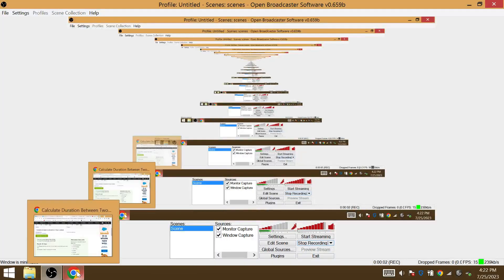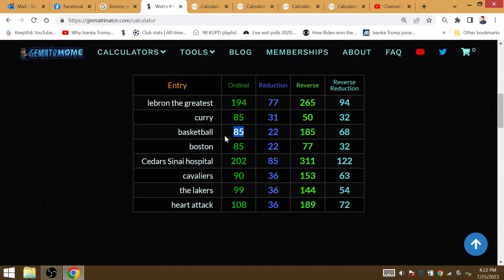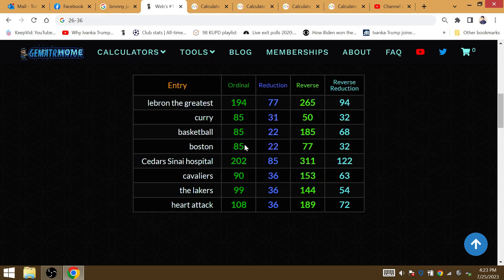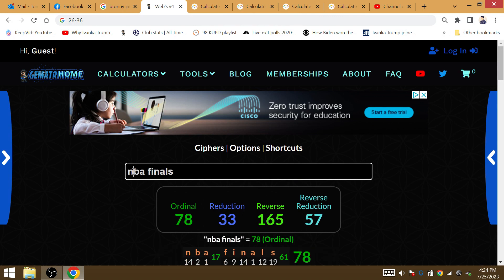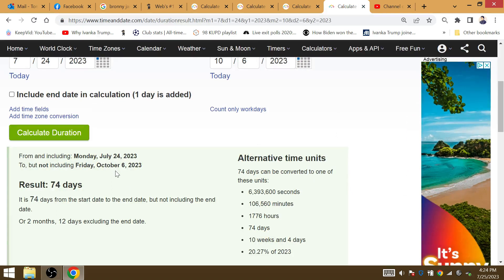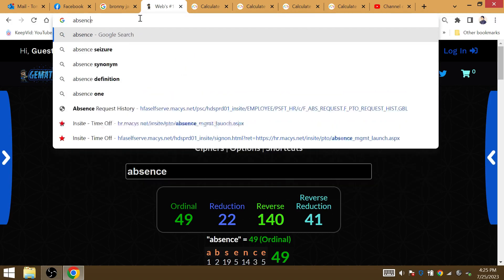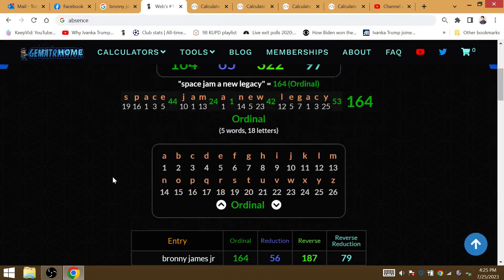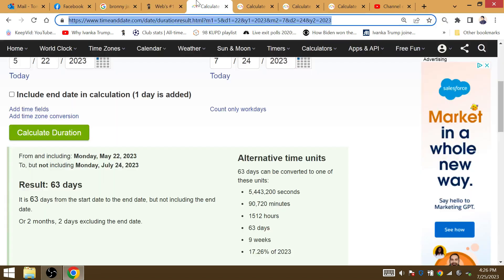Bronny James Heart Attack GOAT KING LEBRON Ring 5 Lakers Win 2024 NBA Finals vs Celtics Fathers Day!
GOAT KING LEBRON comes back from a leave of absense and leads the Lakers to their 18th championship to finish with 42 playoff wins. After Bronny James Jr's cardiac arrest, if this ends up being his last season, GOAT KING LEBRON will come out with a 5-6 NBA Finals record to finish with 36 losses in the NBA Finals. Bronny's birthday is 18 days before the beginning of the NBA season, the NBA season begins 74 days after the incident, which will see the King win.